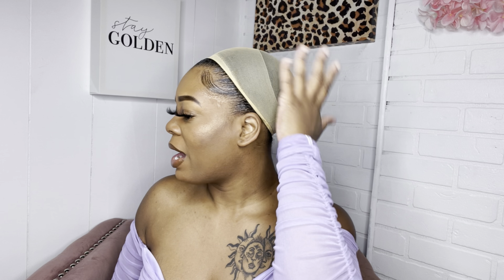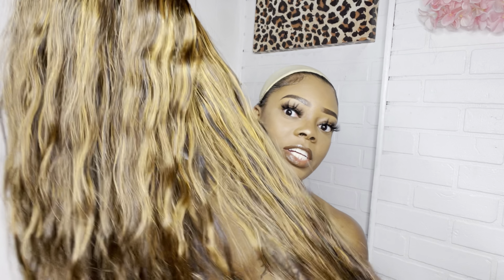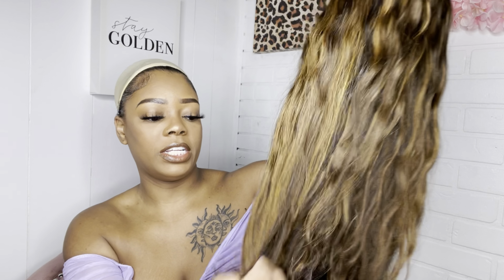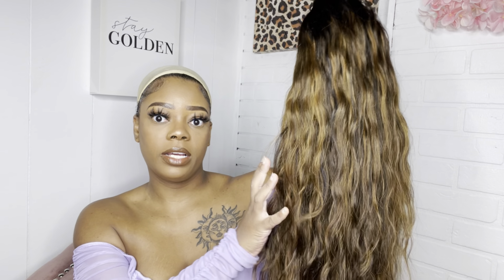10 MIN FIX | Headbang Wig Install + Review ft. U-Nice Hair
Hey babes! Make sure you check out this gorgeous wig by Unice! They have some great hair! Headband wigs are low maintenance and beginner friendly!

Garden of Glam
Shopgardenofglam.com